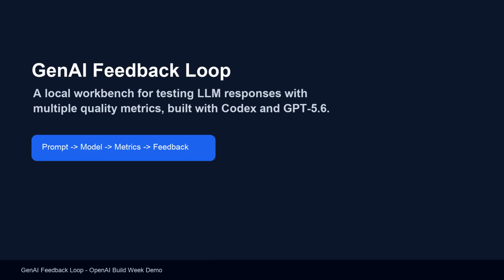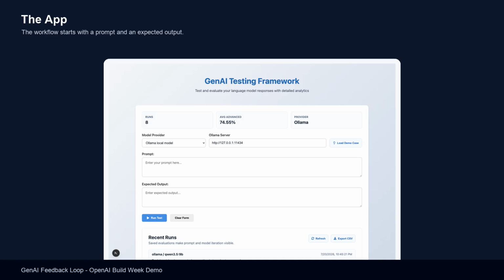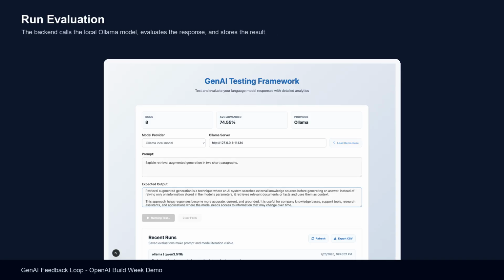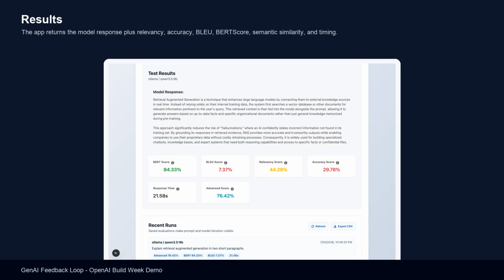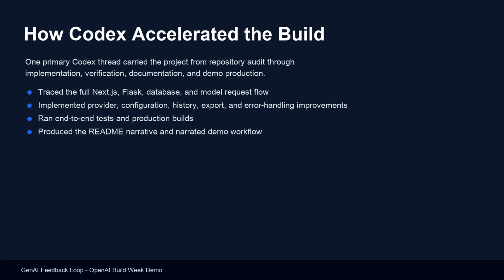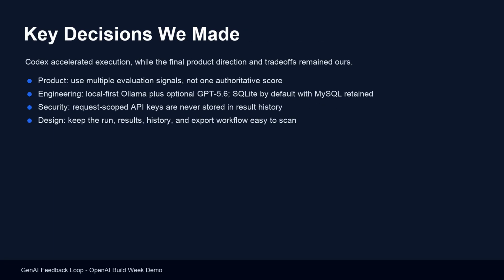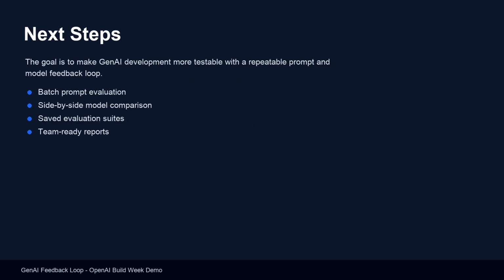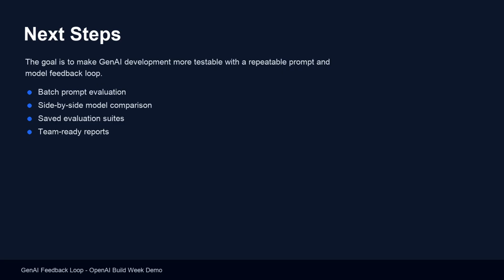GenAI Feedback Loop Build Week Demo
GenAI Feedback Loop is an evaluation tool for testing and improving AI-generated responses.

In this OpenAI Build Week demo, I show how users can:
1. Enter a prompt and expected response
2. Generate an answer using a local language model
3. Evaluate response quality with automated NLP metrics
4. Review previous test results and compare performance
5. Build a repeatable feedback loop for improving AI applications

The project combines a Next.js frontend, Flask backend, SQLite database, Ollama, BERTScore, BLEU, ROUGE, and METEOR.